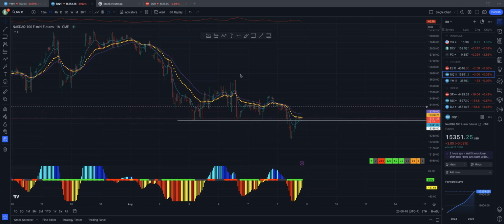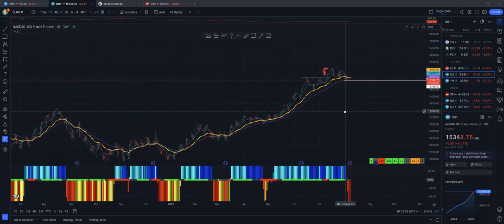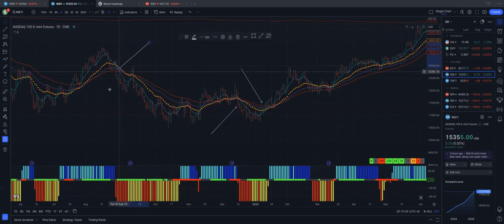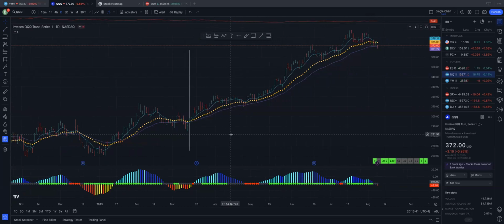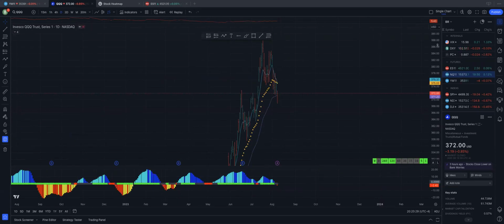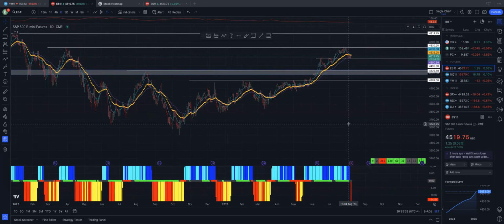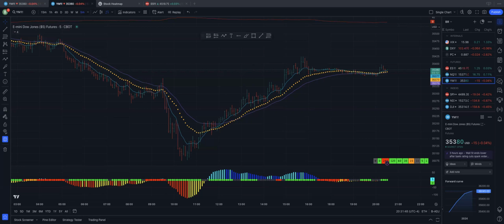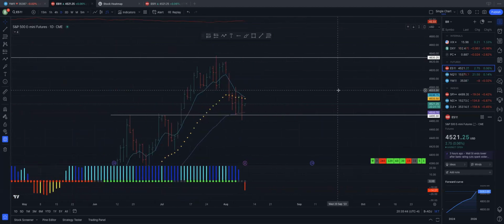Back to Basics: Moving Averages and Identifying Trends